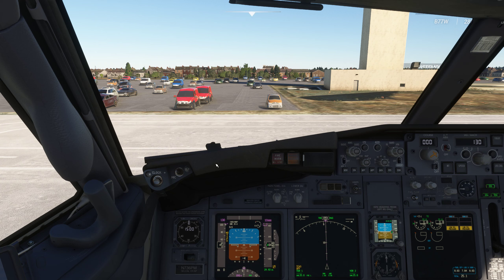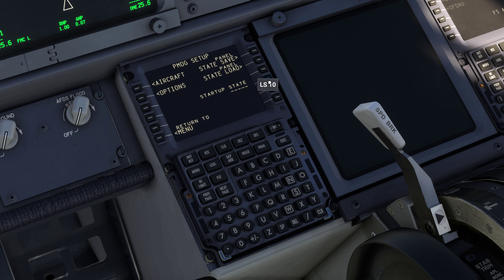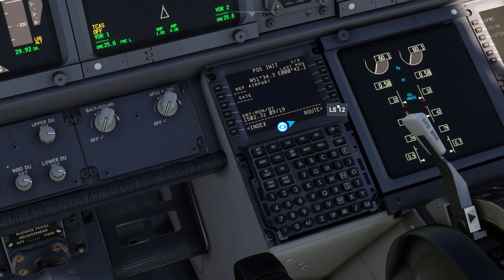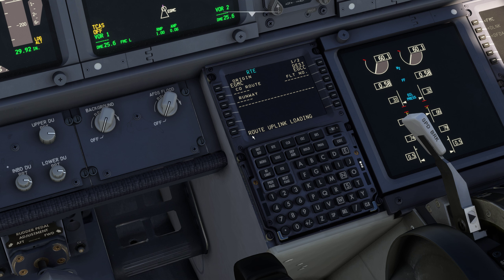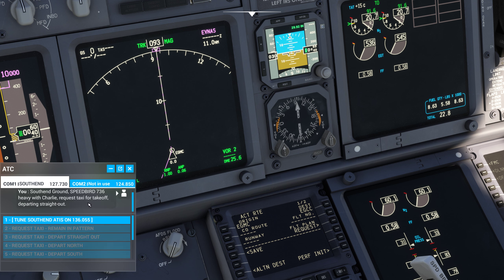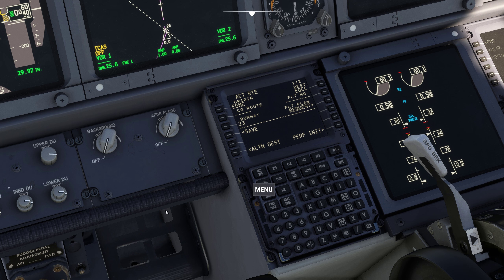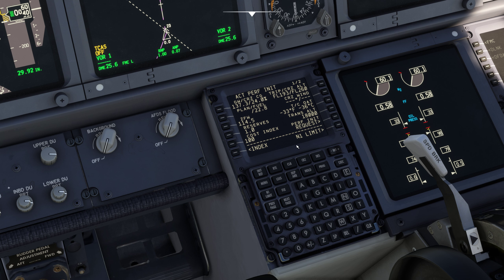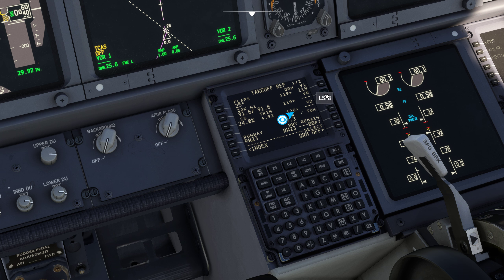Learn the PMDG FMC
A shortish Video to i hope help Aaron with the PMDG FMC.
Yes i'm sure i missed loads out, but this is solely to help a friend get off the ground and fly using AP to his destination.